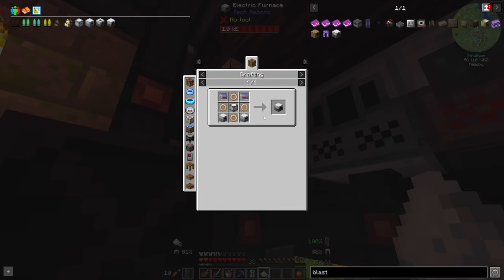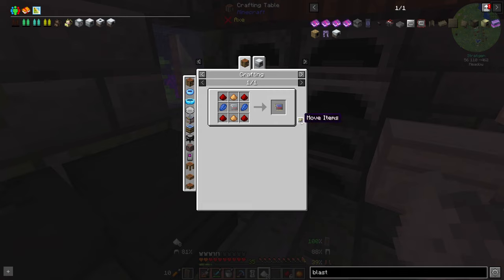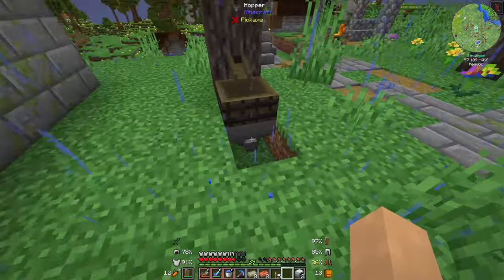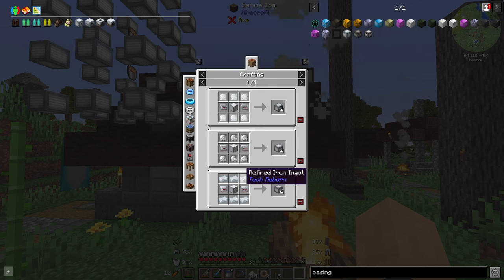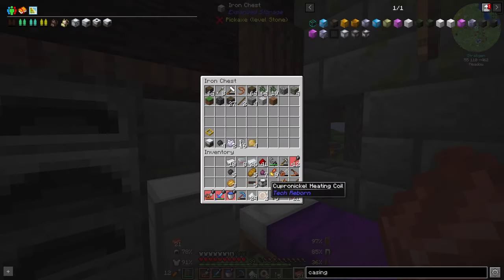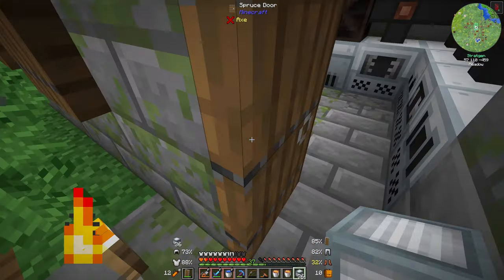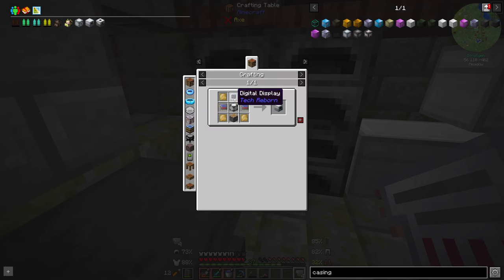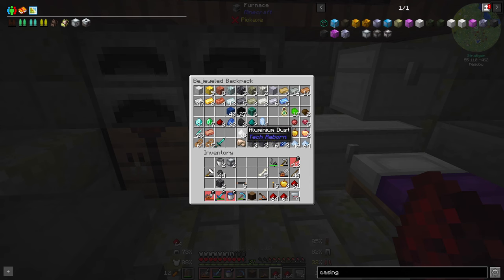Blast Furnace - Benchmark II - Episode 10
Benchmark II, Quested, Hard Mode Single Player Modded Survival. Minecraft 1.18.1.

     World Download available to Patrons!

  Version 1.0.7

 - Mod List:
Additional Enchanted Miner
AdventureZ
Applied Energistics 2 Wireless Terminals
Balm
BLAST
Blockus
Bookshelf
CC: Restitched
Chisel Refabricated
Client Tweaks
Continuity
Controlling
Croptopia
Dark Utilities
Eldritch Mobs
Enchantment Descriptions
Equipment Compare
Extra Generators
Extra Records
Extreme sound muffler
Fabric Enchantments
FPS Reducer
Friends&Foes
FTB Chunks
FTB Teams
FTB Ultimine
Give Me Hats!
Gobber
Goblin Traders
Impaled
Improved Stations
Indium
Inventory Profiles Next
Item Filters
KubeJS
Macaw's Lights and Lamps
Mo' Structures
MultiBeds
Nature's Compass
Nears
NoMoreScore
Pehkui
Platforms
Plushie
Quarry Reborn
Rat's Mischief
Roughly Enough Items
Runelic
Sodium Extra
Spectrum
Tech Reborn
Terrarian Slimes
The Graveyard
Towers of the Wild: Reworked
TrashSlot
Villager Hats
Visuality
WI Zoom
'Dustrial Decor
Disable Custom Worlds Advice
Expanded Storage
Floral Flair
Twigs
AdaPaxels
Addendum
Additional Additions
Additional Bars
Adorn
Advanced Netherite
Advancement Plaques
Advancements Debug
AE2 Things
AppleSkin
Applied Energistics 2
Arcanus
Architect's Palette
Archon
Artifacts
Artis-Recrafted
Assembly
Bad Wither No Cookie - Reloaded
Basic Shields
Besmirchment 2
BetterEnd
Bewitchment
Biome Makeover
Bits And Chisels
Block Swap
Blockshifter
Boat Container
Bosses of Mass Destruction
Botania
Bountiful
Brazier
Builtin Servers
Cammie's Wearable Backpacks
Campanion
Can You Trash It?
Caracal
Carrier
Catwalks Inc.
Cave Tweaks
Chalk
CleanCut
Click Machine
Clumps
Comforts
Compressor
Conjuring
Couplings
Coxinha Utilities
Crafting Tweaks
CraftPresence
Croptopia's Chocolaterie
Croptosis
Dank Storage
Dark Enchanting
Decorative Blocks
Deep Mob Learning: Refabricated
Deep Mob Learning: Simulacrum
Detail Armor Bar
Dracomelette
DragonLoot
Dwarf Coal
Dynamic Asset Generator
Easy Magic
Eden Ring
Elytra Trinket
Enhanced Celestials
Entity Banners
Excavated Variants
Explorer's Compass
Extra Alchemy
EZ Pipes and Stuff
Fabric Chunk Pregenerator
Fabric Waystones
Falling Leaves
Farmer's Delight
Farsight
Fertilization
FindMe
FTB Quests
FTB Ranks
Gate of Babylon
Glassential
Go Fish
Golden Hoppers
Golems Galore
Grim's Transportables
Harvest Scythes
Health Overlay
Hearty Trinkets
Hookshot
Horse Stats Vanilla
I Know What I'm Doing
Iceberg
Impersonate
Incantationem
Industrial Revolution
Infusion Table
Inmis
Inventory HUD+
Iris Shaders
Iron Bundles
Iron Furnaces
Iron Jetpacks
JumpOverFences
Kambrik
Kibe Utilities
Kiwi
KleeSlabs
Large Fluid Tank
LazyDFU
Leaf Decay
Legendary Tooltips
Lifts
Light Overlay
Lightest Lamps
Lighting Wand
Lithium
Lovely Snails
Lychee
Macaw's Fences and Walls
Macaw's Paintings
Macaw's Trapdoors
Magic Fungi
MmmMmmMmmMmm
Mo Glass
Mo' Colors
Modern Industrialization
More Axolotl Variants
More Villagers
Mouse Tweaks
Moyai
Mythic Mounts
Nikolite Expansion
NoExpensive
Notes
Nyf's Quivers
Oh The Biomes You'll Go Plus
Oh The Biomes You'll Go Refabricated
Omega Config
On Soul Fire
Oxidized
oωo
Patchouli
Phonos
Phosphor
Platypuses
Promenade
Quests Additions
Quick Shulker
Ranger's Haven
Red Bits
Repurposed Structures
Respawnable Pets
Rhino
Rings of Ascension
RSWires
Salutem
Sandwichable
Secret Rooms
Simple Teleporters
Skinned Lanterns
slotlink
Smoother Bedrock
Snow! Real Magic!
Sodium
spark
Spatial Harvesters
Spellbound Enchantments
Spice of Fabric
St'ructure Tools
Staff of Building
Stoneholm
TacoCraft
Thatched
The One Probe
Time in a Bottle
TipTheScales
TOP Plus
Totemic Overhaul
Towers of the Wild: Additions
Trading Post
Trap Expansion
Trinket of Undying
Trinkets
Untitled Duck
Urns
VoidZ
When Dungeons Arise
Winged
Wireless Networks
Wither Skeleton Totem
Wolves With Armor
Workings
XL Packets
XP Storage
XP Storage - Trinkets
You're in Grave Danger
YUNG's Better Dungeons
YUNG's Better Mineshafts
YUNG's Better Strongholds
YUNG's Bridges
YUNG's Extras
Sildur's Vibrant Shaders

00:00 Intro
00:24 Aluminium
02:01 Mineshaft
02:39 Electric Furnace
03:22 Yet Another Step
05:13 Rolling Machine
05:43 What A Steel
06:39 One More Step
08:11 Rubber
08:31 Sap
08:52 More Iron
09:16 Pickaxe Repair
10:18 Iron Plates
10:38 Blast Furnace
12:16 Back On Track
12:36 Circuits
12:52 A Lot Of Work
13:24 Aluminium Plates
14:04 Assembling Machine
14:30 MFE
14:59 Wrong Machine
15:44 More Redstone
15:57 Outro